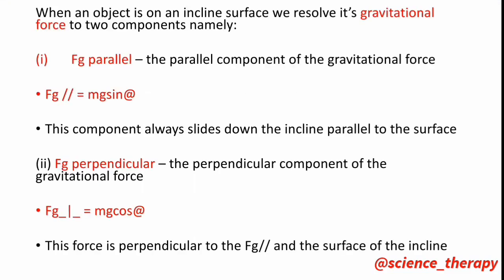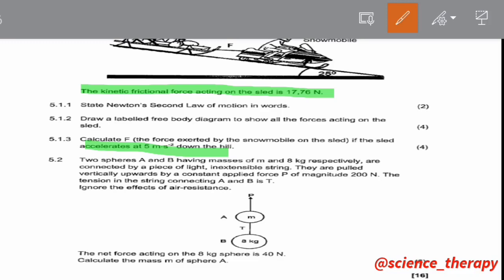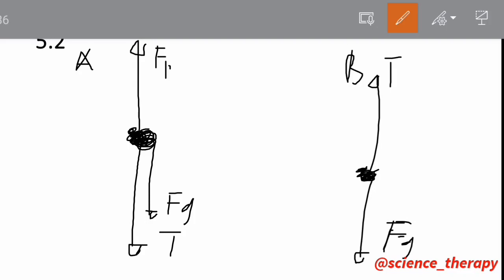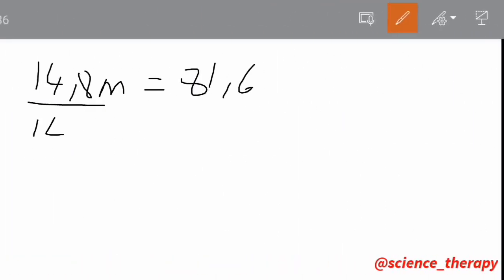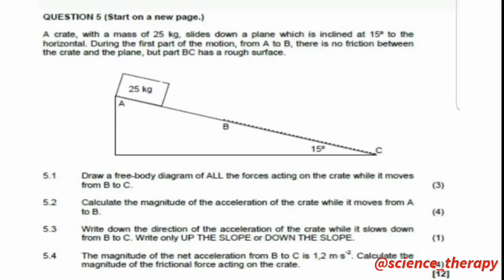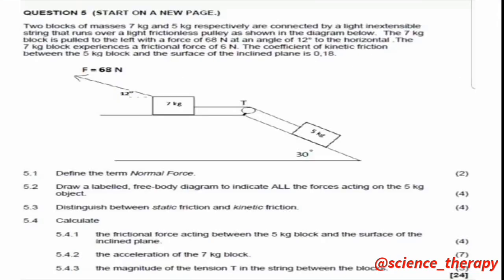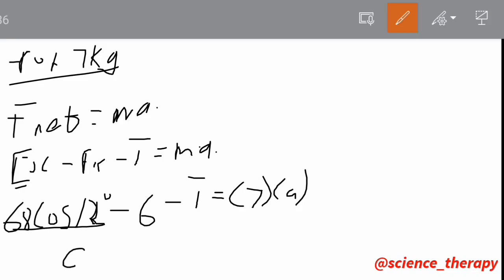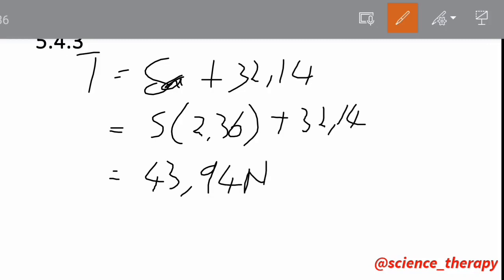Very Simple Method to Solve for Objects on An Incline | Newton's Law Grade 11 & 12